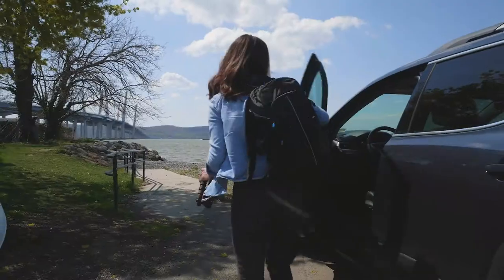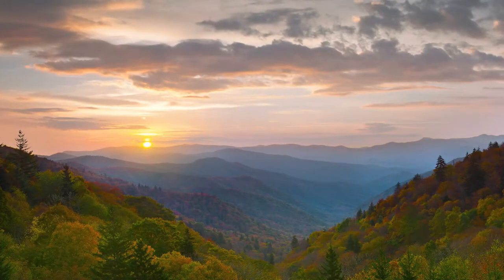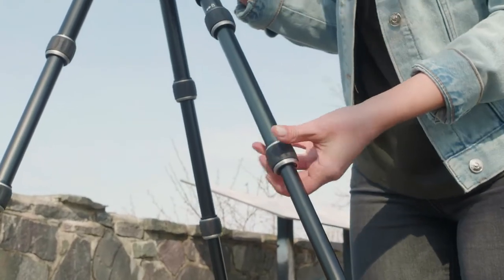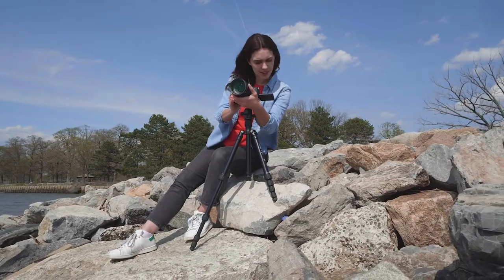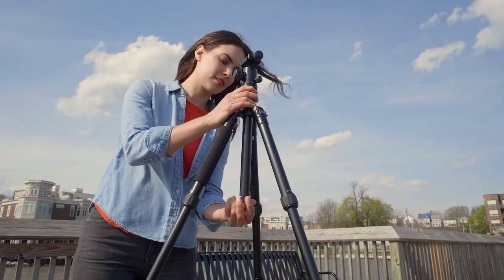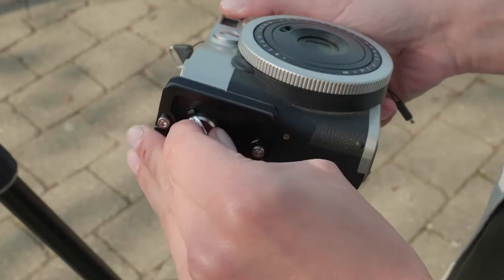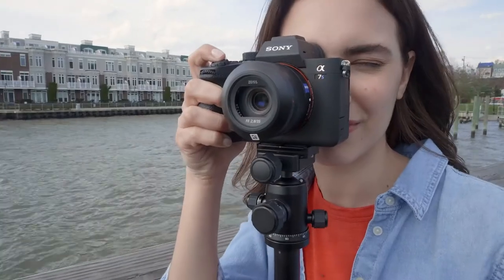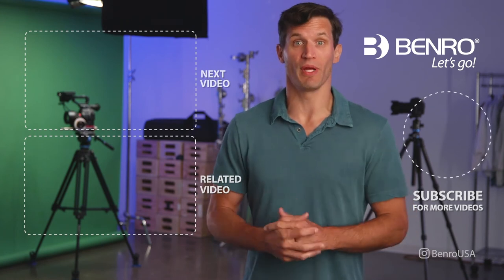Benro | MeFOTO RoadTrip Tripod Kit | Sleek, Compact Travel-Friendly Tripod Kit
Get ready to travel in style with Benro’s sleek, compact MeFOTO RoadTrip Tripod. Amazingly versatile, these tripods reverse-fold, making them small enough to carry just about anywhere. Whether your forte is panoramas, timelapses, or beautiful still images, the RoadTrip will be your travel companion, every step of the way.